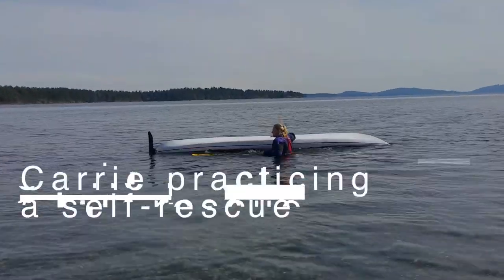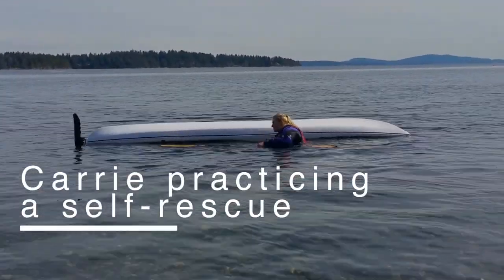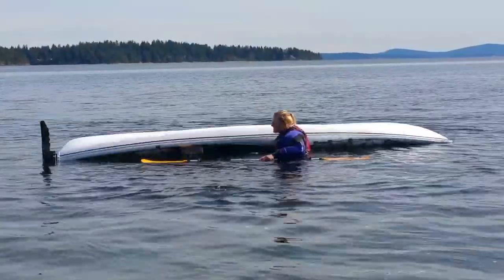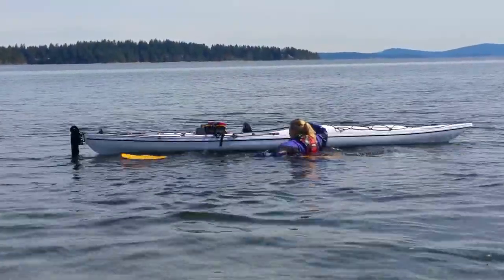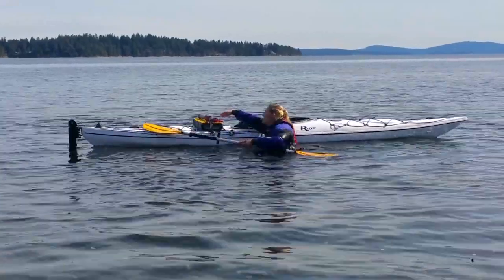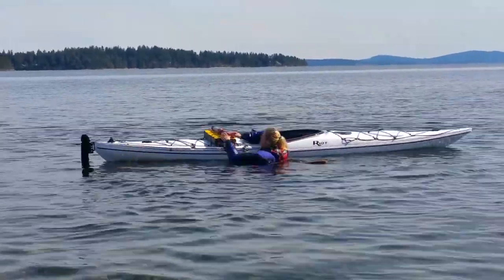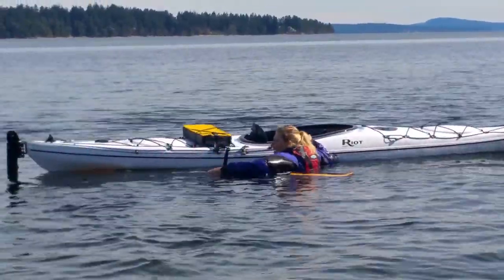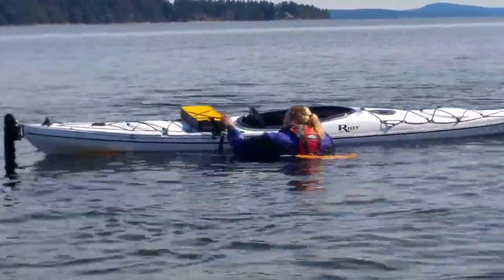Using Self Rescue Straps during a in-water self rescue demo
We show you how to do a self rescue efficiently and safely using our deck mounted self rescue straps.  The safety straps are standard on most touring and sea kayak models of Riot Kayaks and Boreal Design.